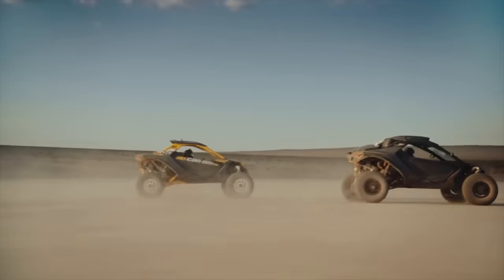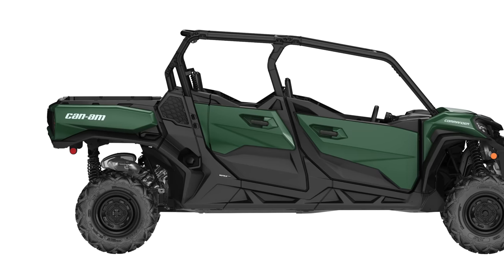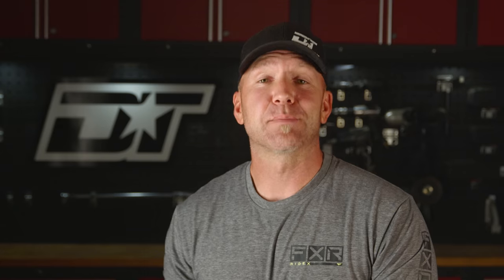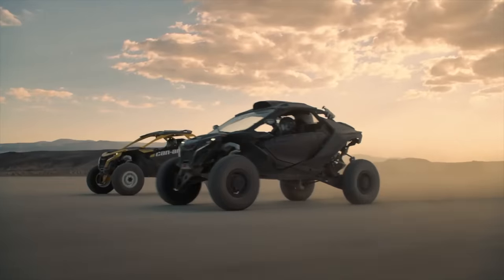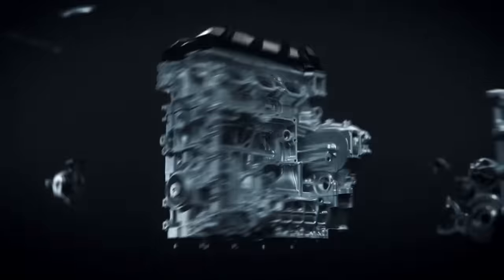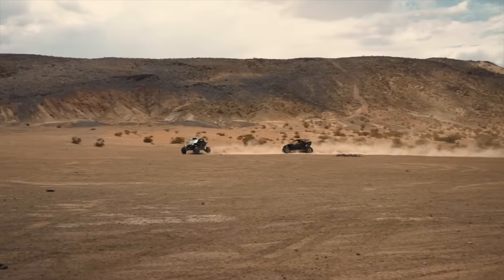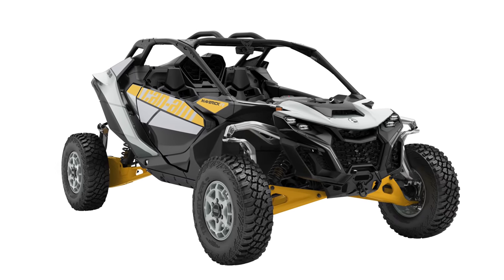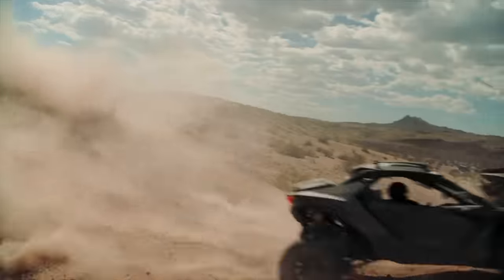240 Horsepower 2024 Can Am Maverick R FIRST LOOK!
AJ's in the shop going over some of the details of Can-Am's just-introduced 2024 model lineup including the insanely powerful Maverick R featuring a 240 horsepower 999cc turbocharged ROTAX engine, SMART-SHOX and a dual clutch transmission.